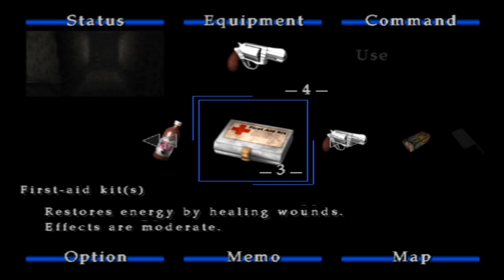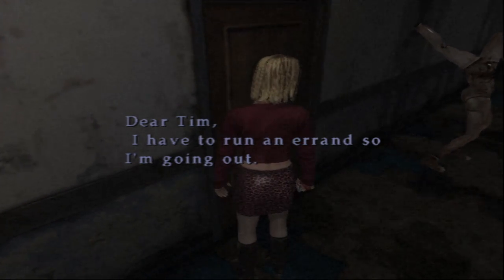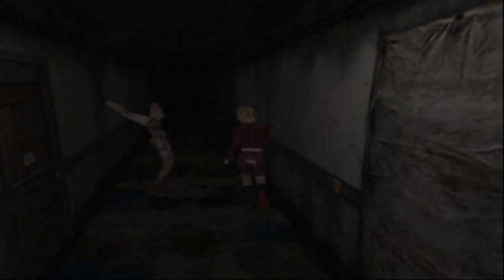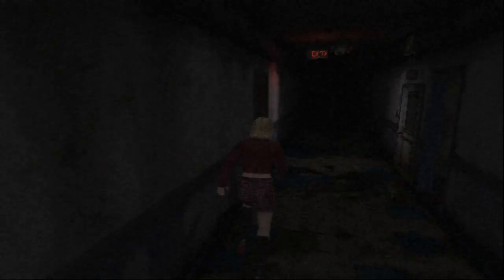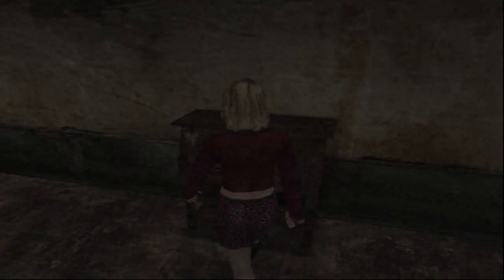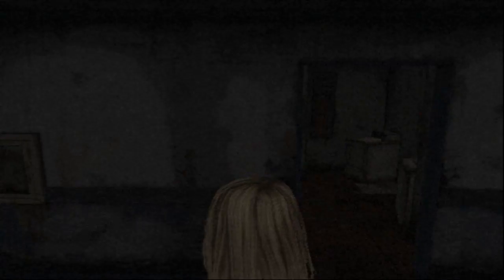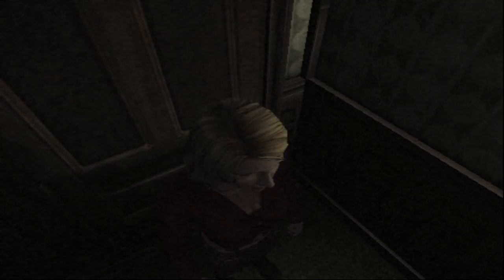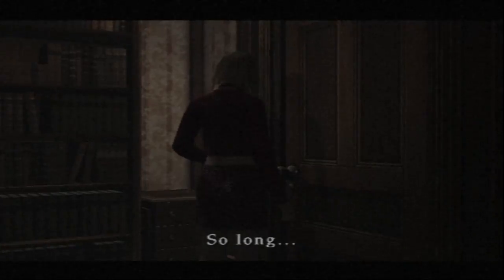Born From A Wish [Redux] Part 4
I did it my way.

My first finished Let's Play on this channel lolllll It's been a ride! See ya on the other side!